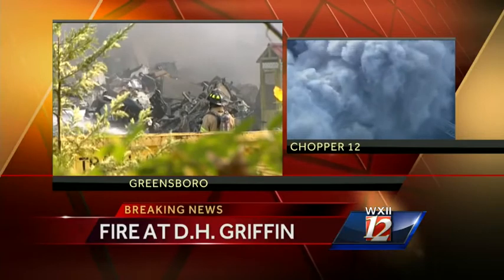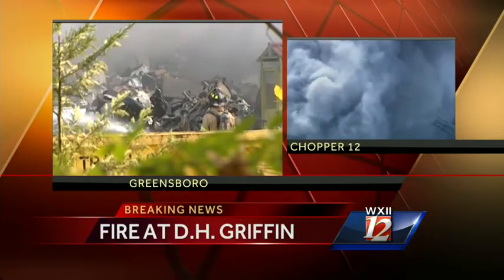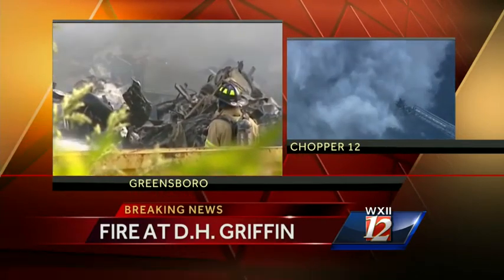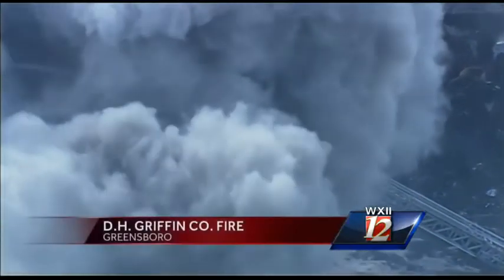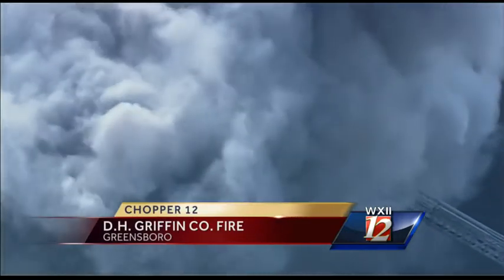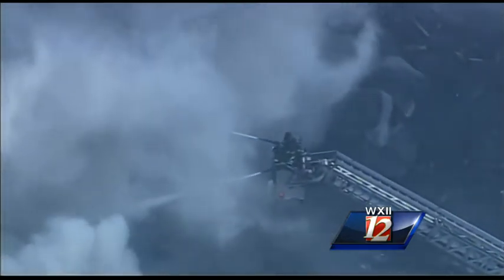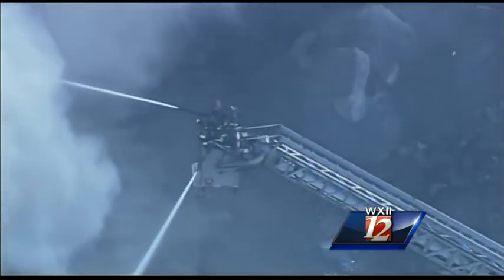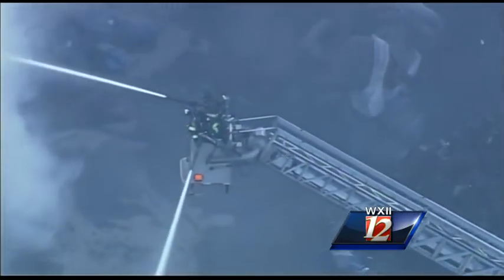Noon Report: DH Griffin Greensboro fire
WXII's David Jeannot reports Friday afternoon from Greensboro, where smoke can be seen from miles away after a fire at a recycling facility.